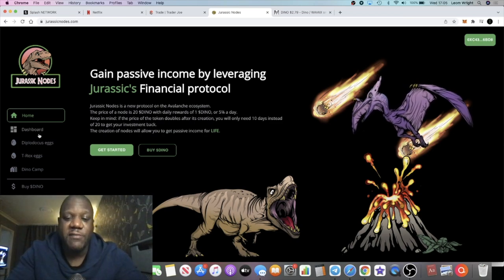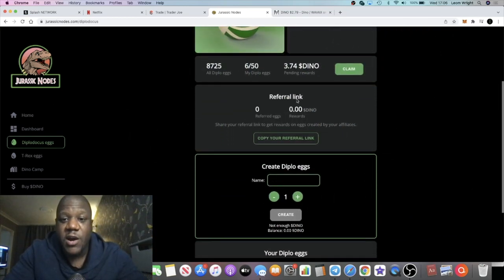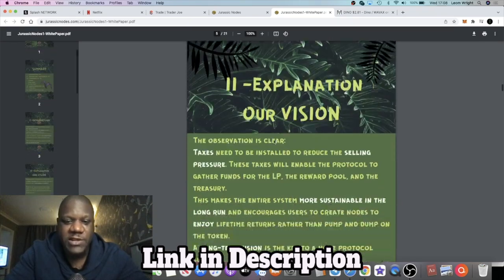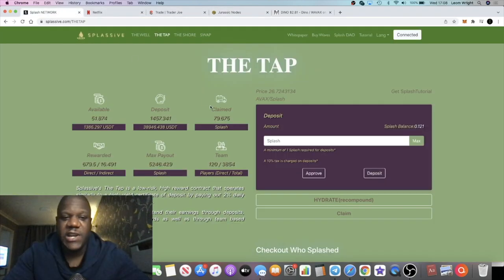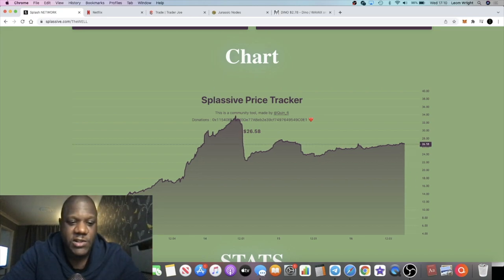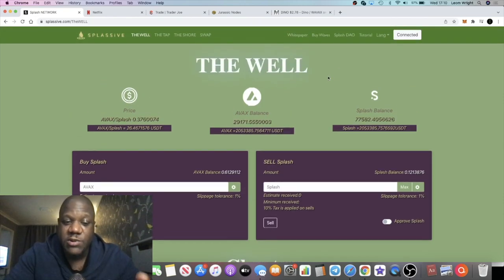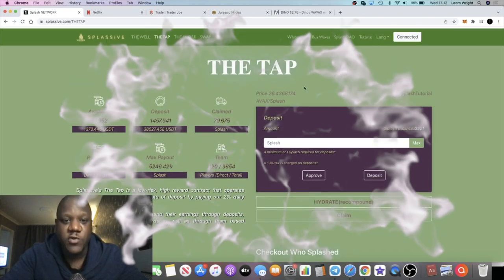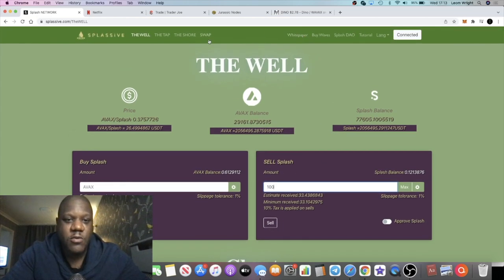Jurassic Nodes $DINO 5% Daily + Splassive $SPLASH Network Update!!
Splash Network (Splassive | $Splash token) is a certificate of deposit contract & clone of Drip Network however Splash token will be on the Avalanche network as opposed to the Binance smart chain. Don't miss out on this bullish opportunity to get in early. Splassive pays out 2% daily over 180 days up to 360% while Drip network pays out 1% daily over 365 days.

How to stake on Splash Network:
1. Go to "THE TAP" tab
2. Scroll down to "Join The Wave"
3. Paste buddy address below into box space and click "Update" button
My buddy address: 0xc4359587C848e6caCE36bF6A6b326C8d16d36BD8

Use Buddy Address to stake: 0x013575Df7192206A6d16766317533f1779F67961